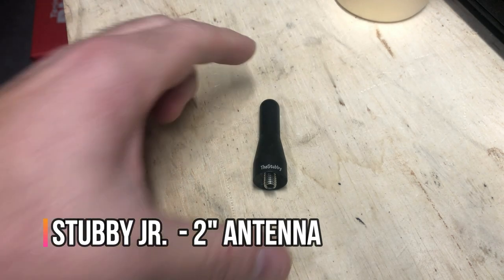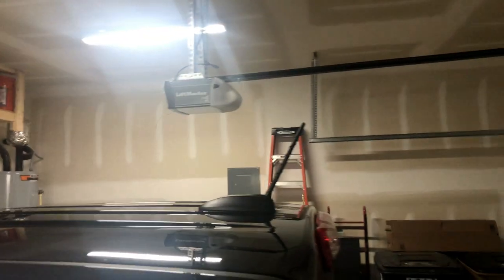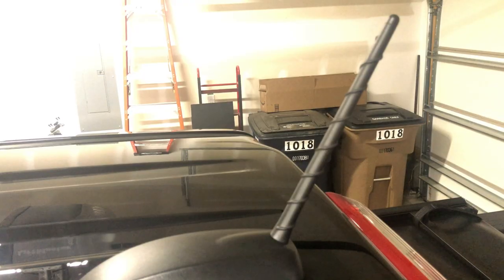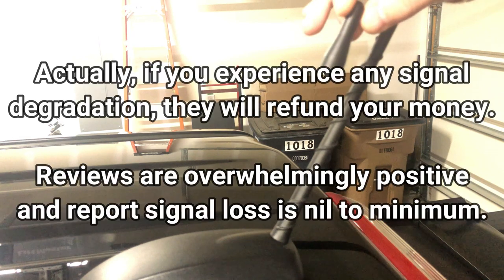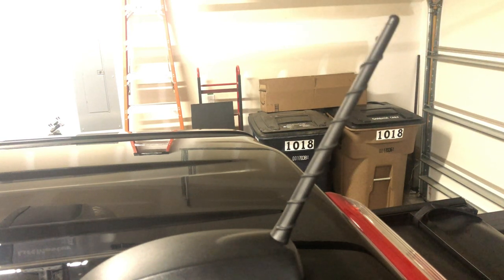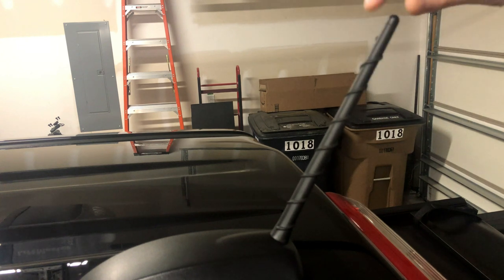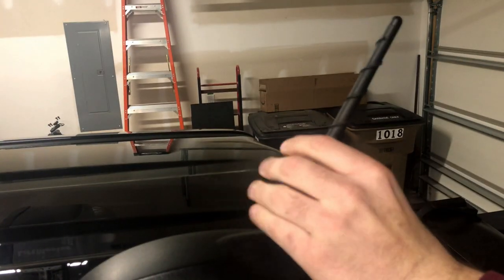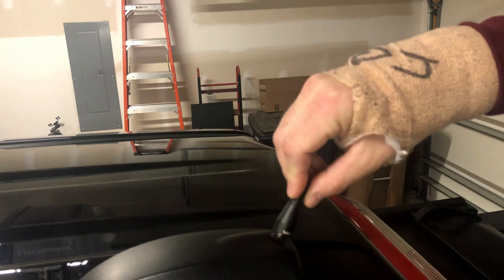[HOW TO] Install Stubby Jr. Antenna on a 2015-2022 Colorado/Canyon (EASY)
Here is a link to the Stubby Jr antenna (2" tall)
Here is the Original Stubby Antenna (4" tall)
Here is the Bullet Style Stubby Antenna (4.2" tall)